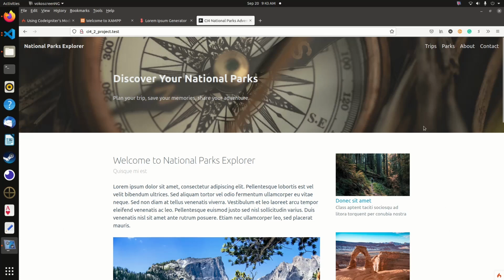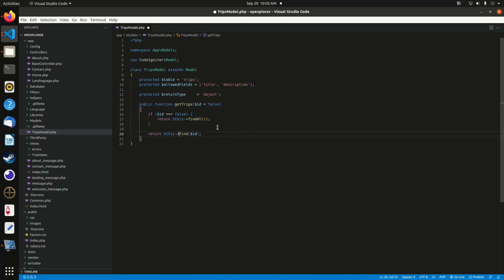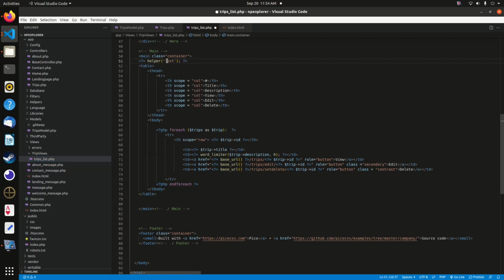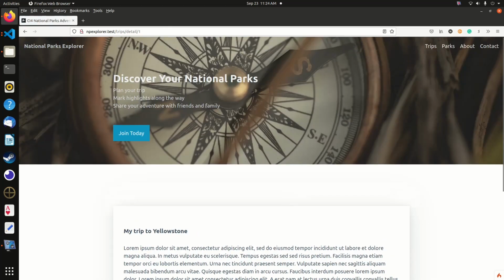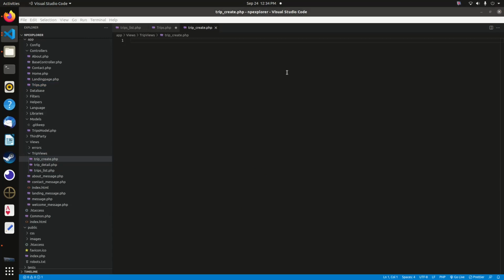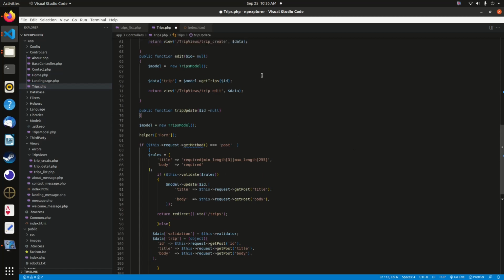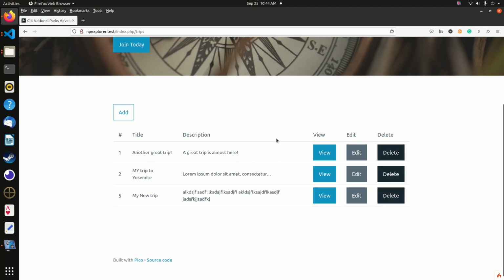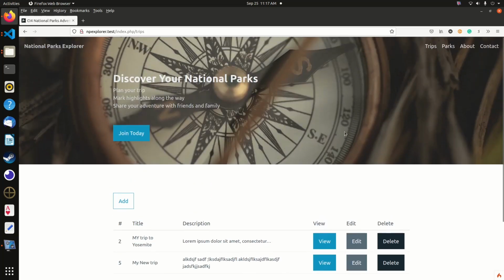CodeIgniter 4 -- Part 2: Basic CRUD functionality.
Learn CodeIgniter 4 by building the National Parks Explorer web app.  This video adds basic CRUD functionality to the National Parks Explorer sample application.  Files for this tutorial can be found